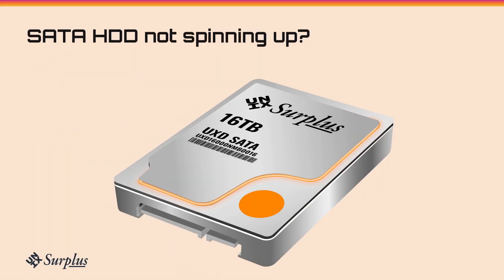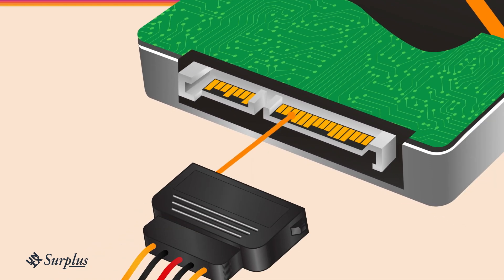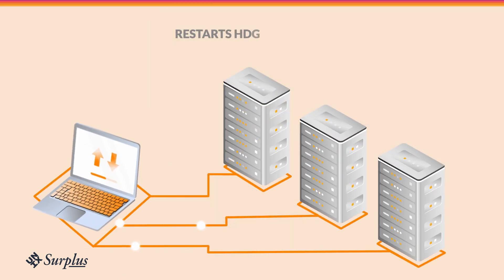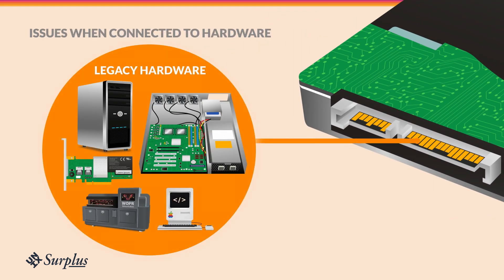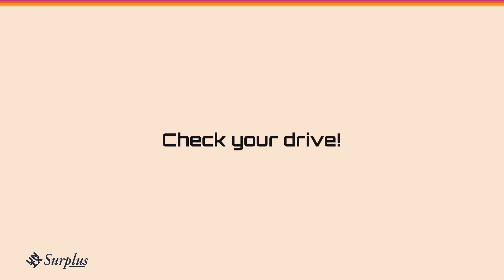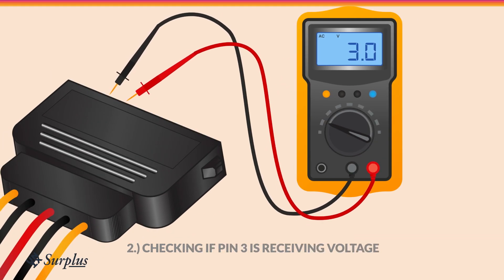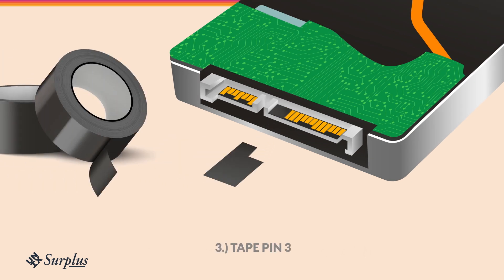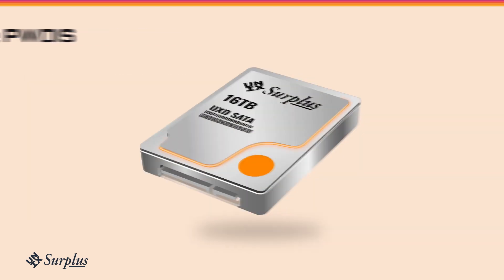SATA Hard Drive not spinning up? PWDIS fixed | 1min Video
If your SATA Hard Drive is not spinning up, This might be due to the PWDIS feature in newer SATA specs. PWDIS allows remote restart of data center hard drives by applying 3.3Volts to pin three momentarily.

The PWDIS feature can cause issues when connected to older systems. A constant voltage of 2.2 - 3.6V on Pin 3 can keep the drive in sleep mode.

Stay updated!